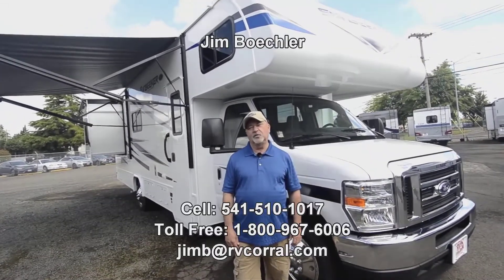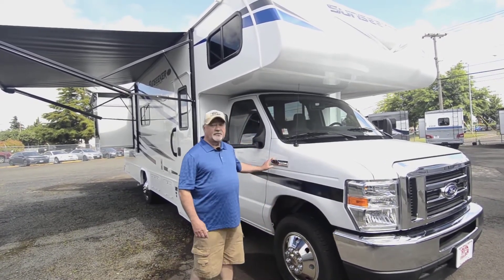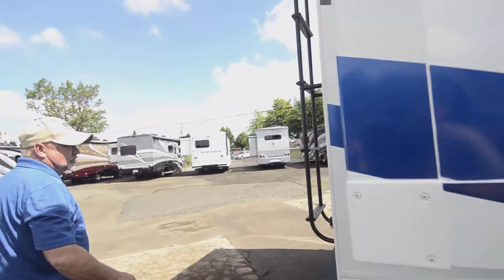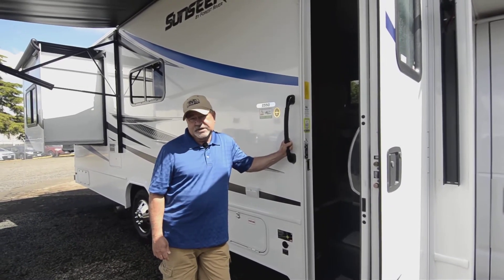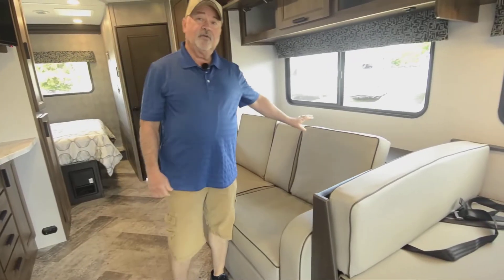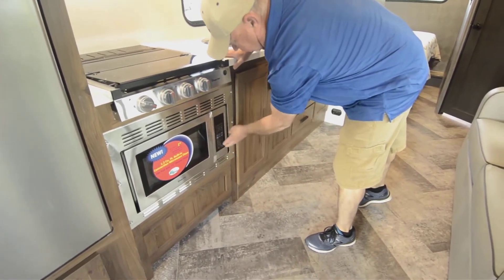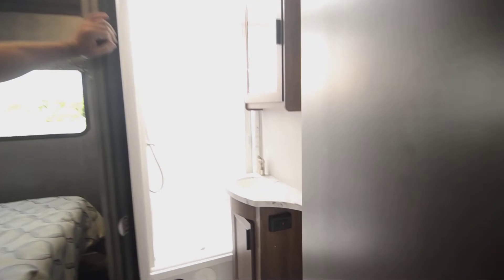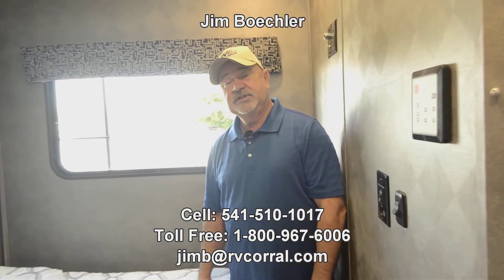The RV Corral 2021 Forest River Sunseeker 2550DSLE Stock # NC739